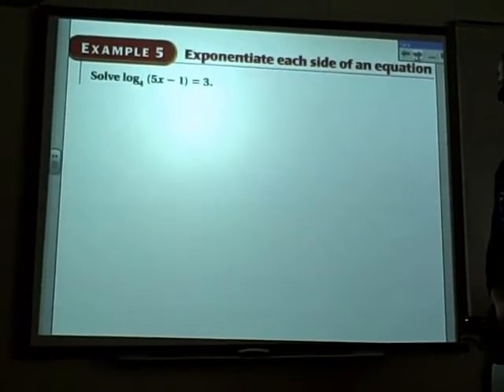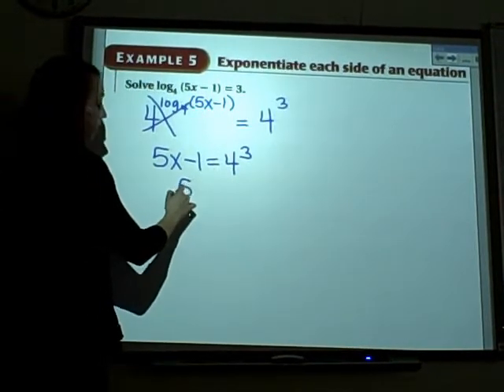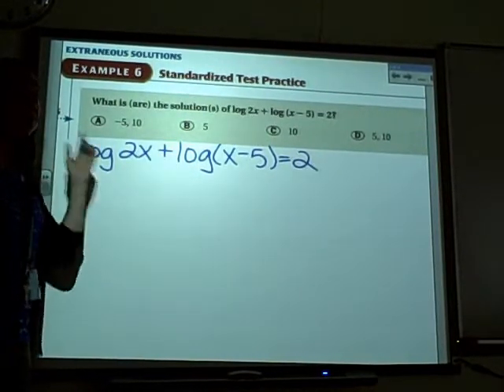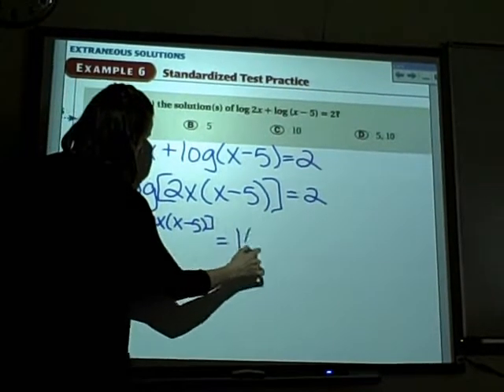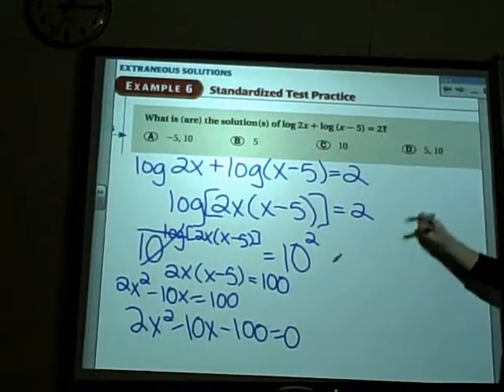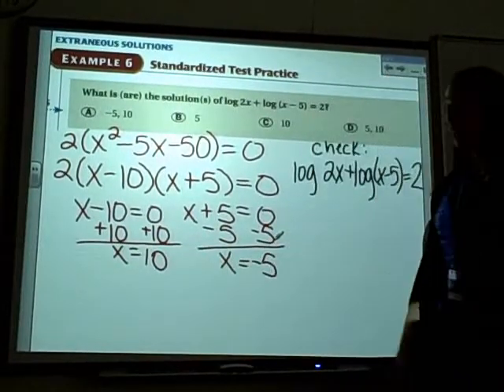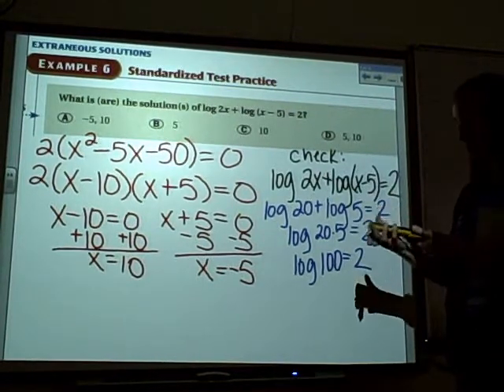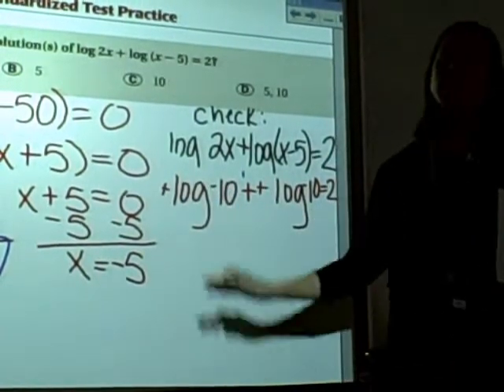7 6 Exponentiate each side of an equation